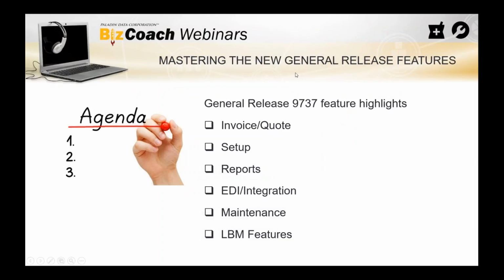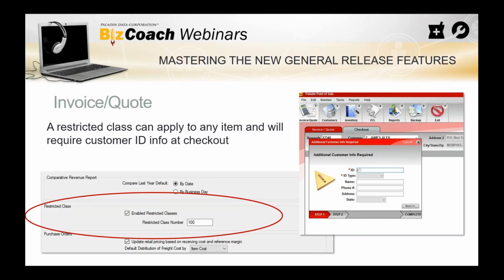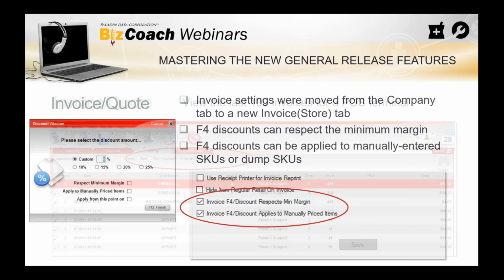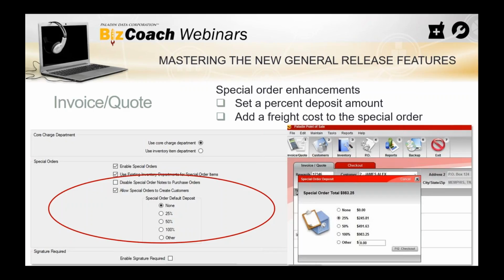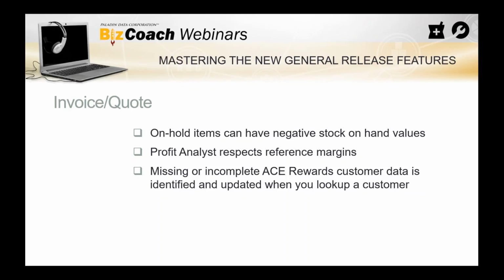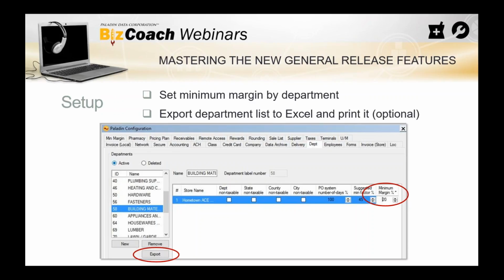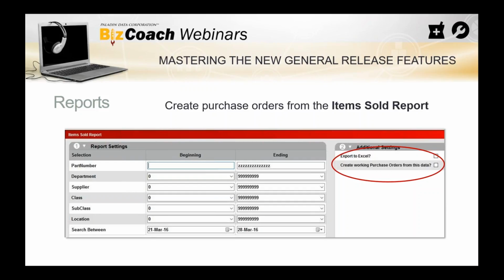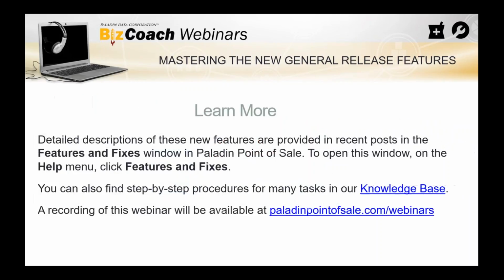First to Know! Mastering the New General Release Features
Join us for this 30-minute webinar as we breakdown major features and changes in the latest general release. Our in-depth examination will allow you to quickly and easily implement and benefit from Paladin’s most recent innovations.